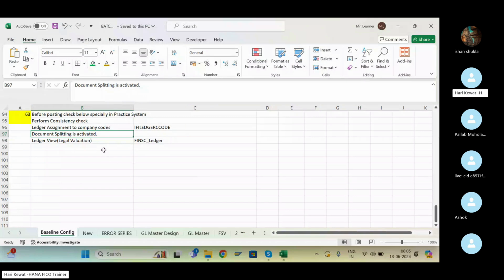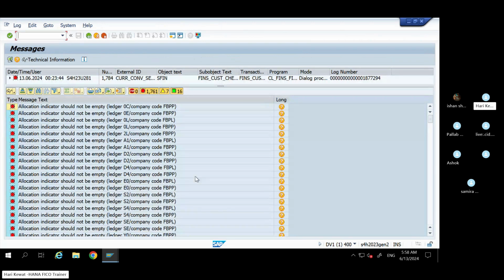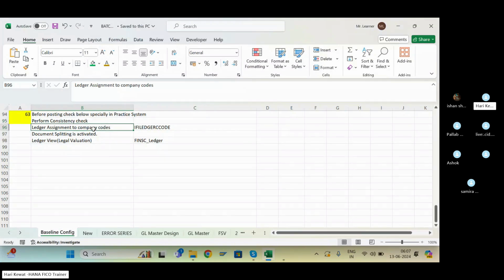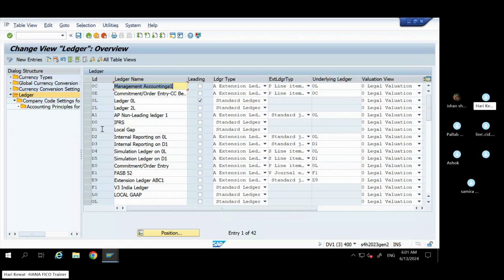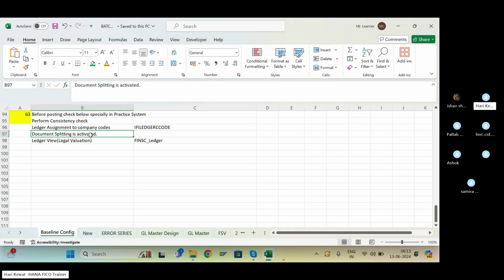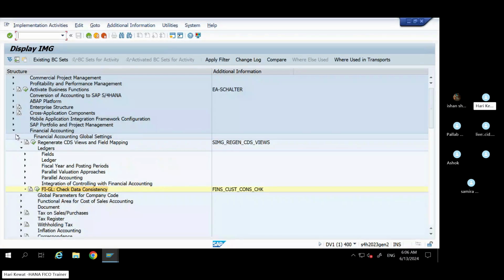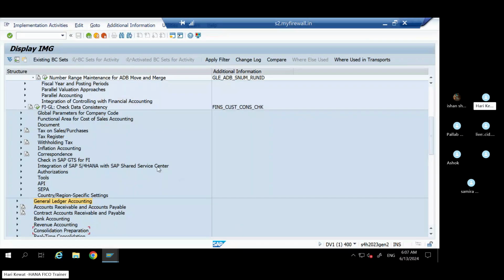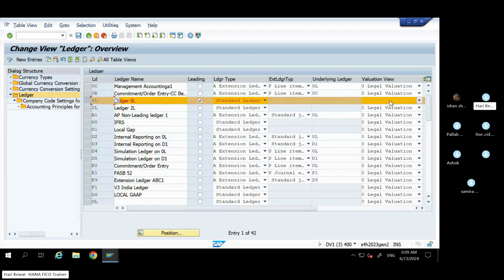CLASS - 36#CONSISTENCY CHECK FINS_CUST_CONS_CHK SAP BEST FICO TRAINER#BEST SAP FICO CHANNEL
SAP BEST FICO TRAINER#BEST SAP FICO CHANNEL
SAP COURSE
SAP COURSE JOB OPPORTUNITIES
SAP SOFTWARE
SAP FIORI TUTUORIALS FOR BEGINNERS.